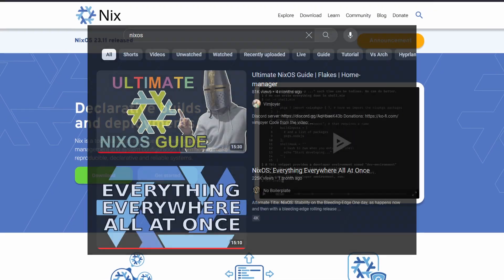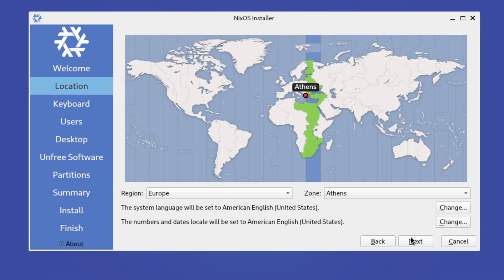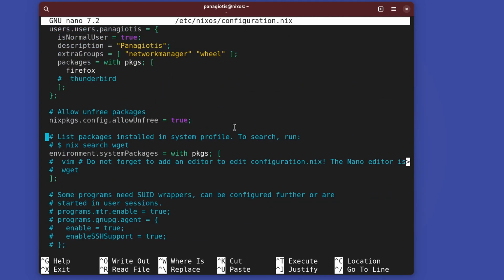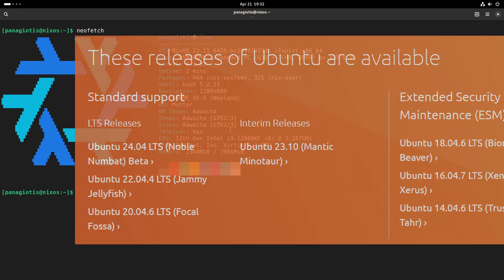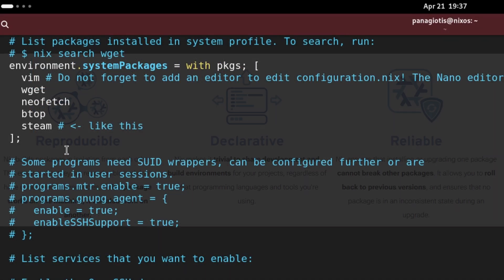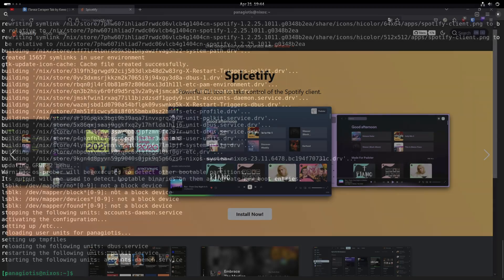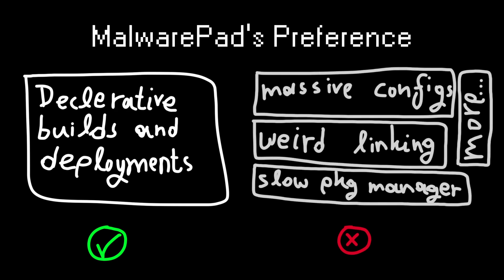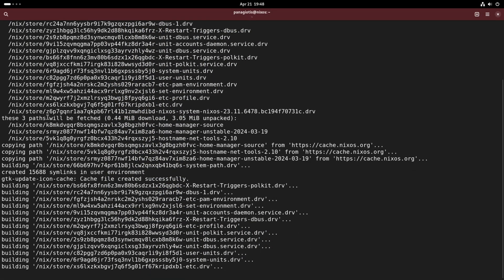NixOS: A peak at a MASSIVE rabbit hole!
NixOS is a unique Linux distribution that received a lot of coverage lately. This distro features an interesting package manager which uses a declarative approach to configuring your whole operating system! However, my experience with it was far from perfect...